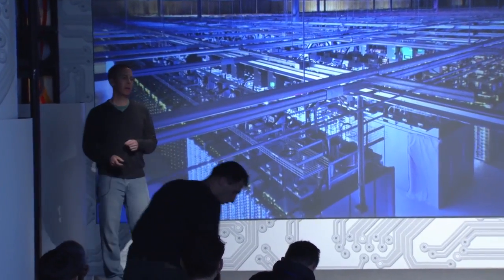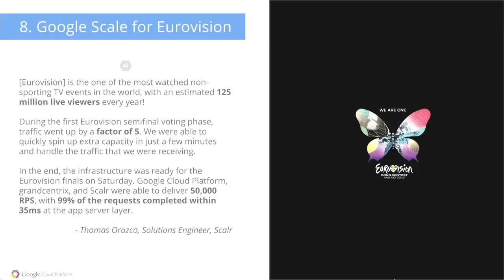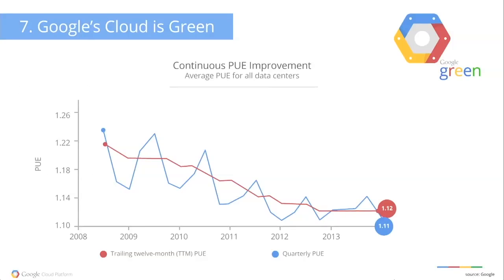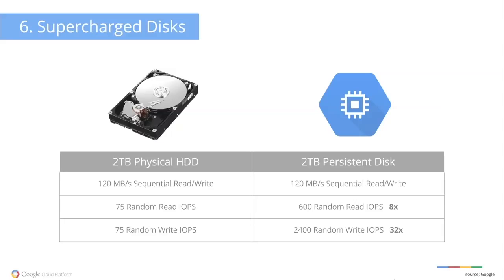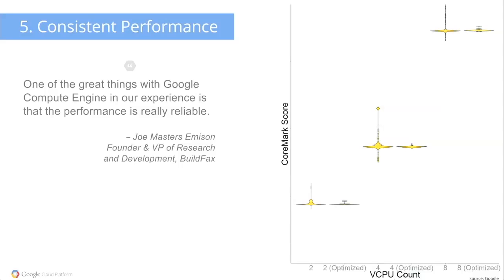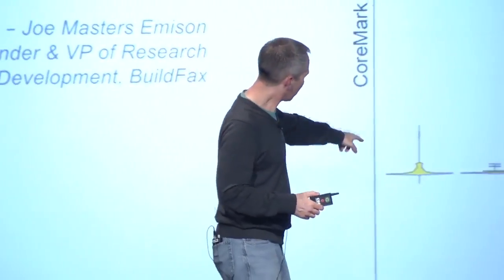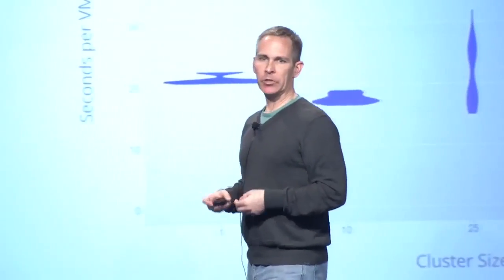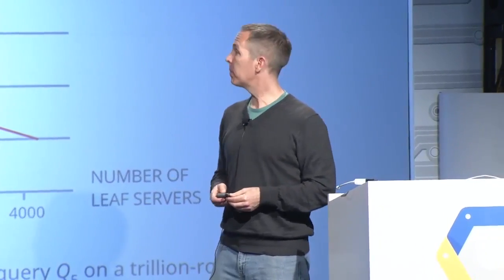Google Cloud Platform Live: 10 Things That Make Cloud Platform a Next Gen Cloud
Mike Dahlin, principal engineer, will review ten surprising ways that we are using Google's technology to build a better cloud.